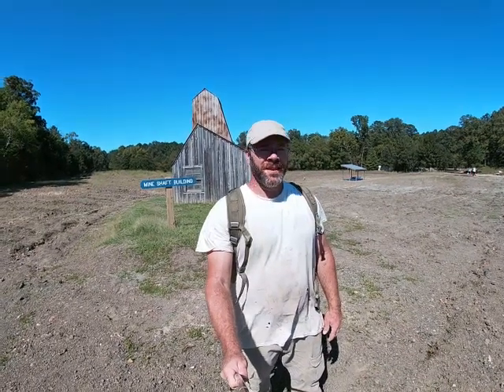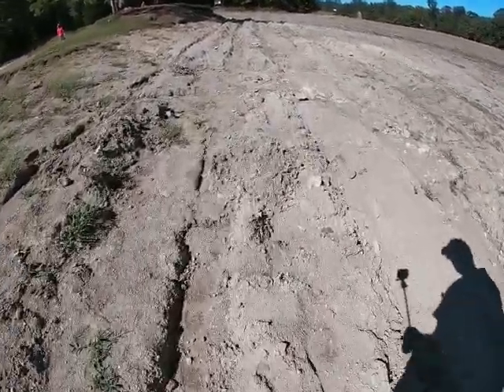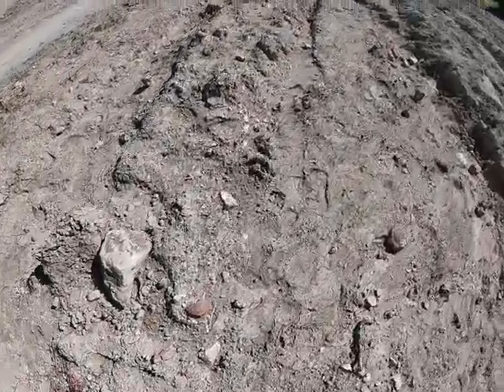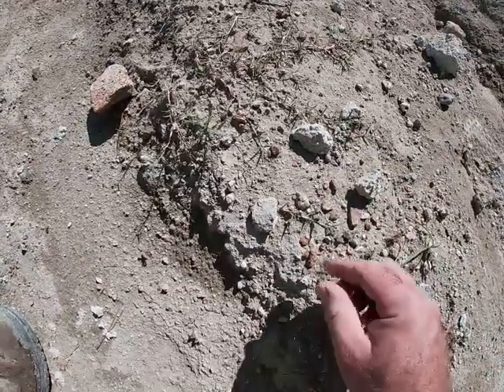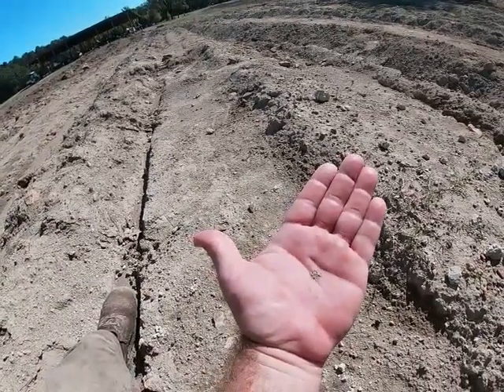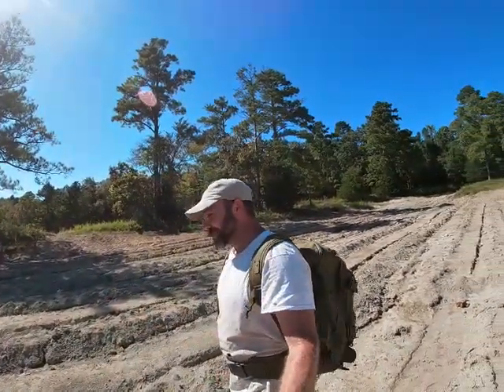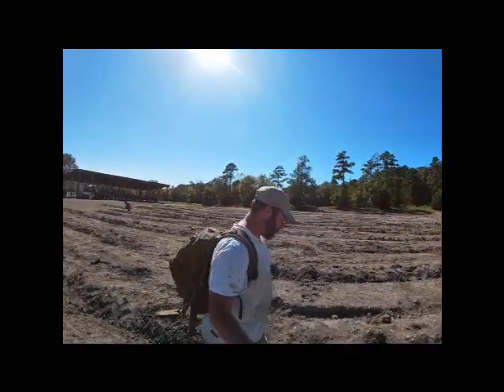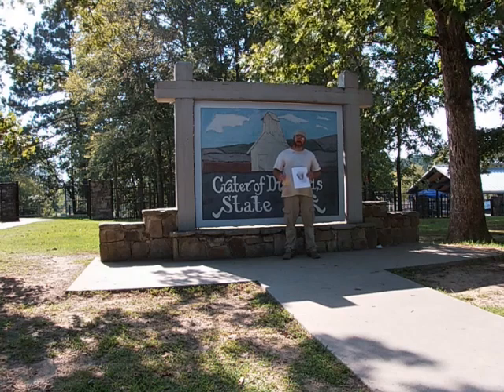Diamond Found on the Surface, Crater of Diamonds State Park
I found a diamond on the surface!  It is a pretty one, and a typical shape for the Crater of Diamonds. See some close ups at the end of the video!

Lightweight and easy to use Muddy Miner Saruca™

There are the Timberland 6” boots I use when Surface hunting or washing material at the Crater of Diamonds and am not using my rubber boots

60-Inch Steel Probing Rod (for helping you find that sweet pocket of gravel)

5 Piece Stackable Screen Set that you can use to easily classify gravel by size, right into a 5-gallon bucket

38.7" x 20" Poly Gorilla Cart, holds water with some sealant.  You can set up your own wash station with this one, or use it to haul material

10’ Shade canopy for shade in the blistering heat of the search field